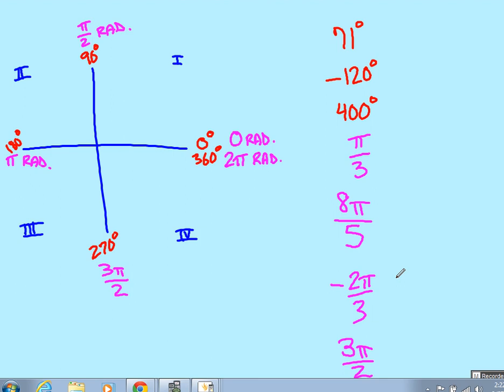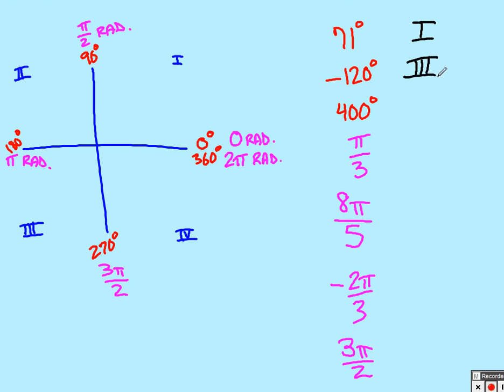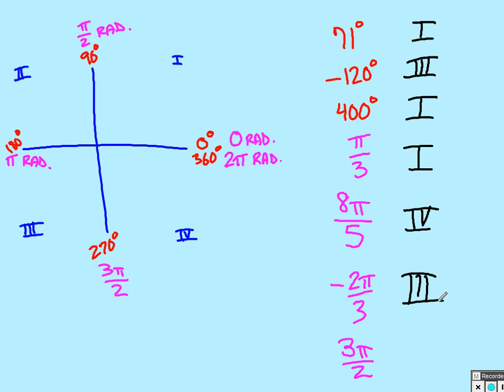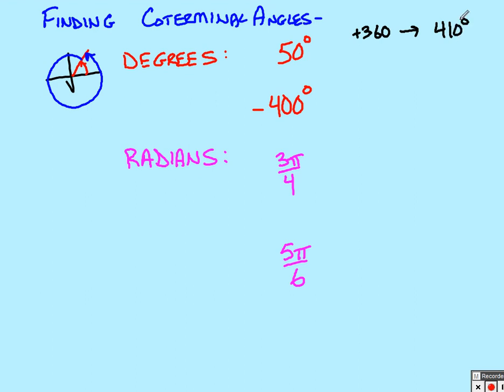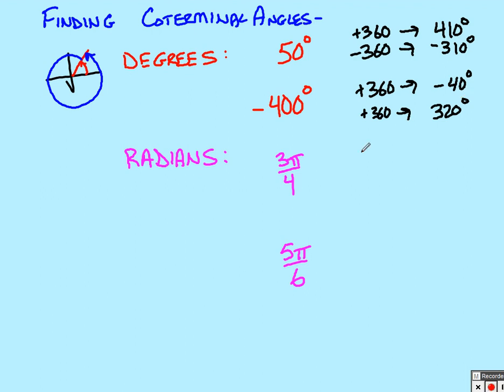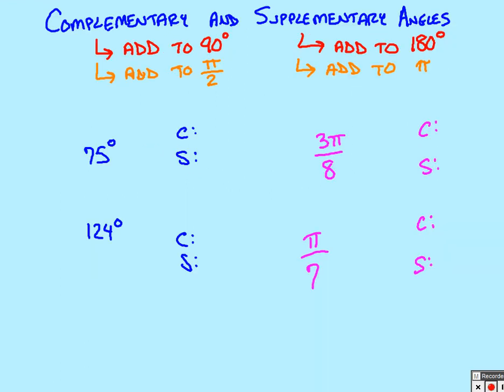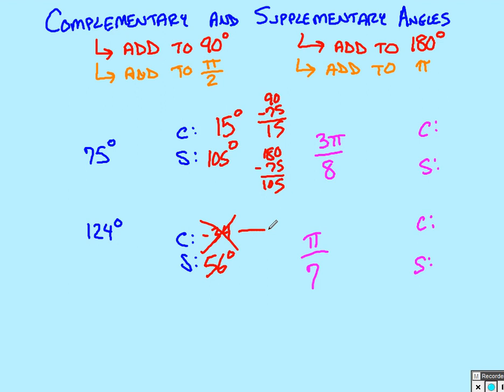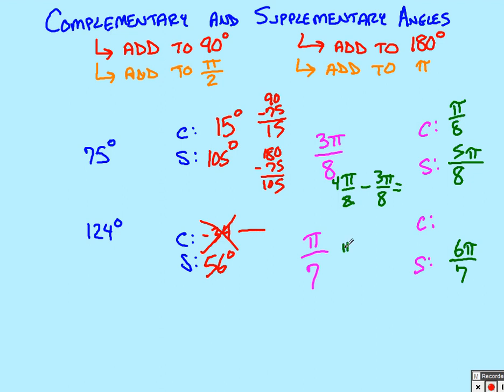coterminal, complimentary, supplimentary angles